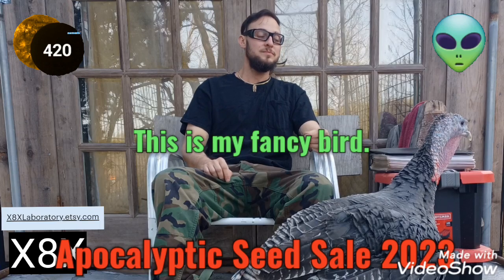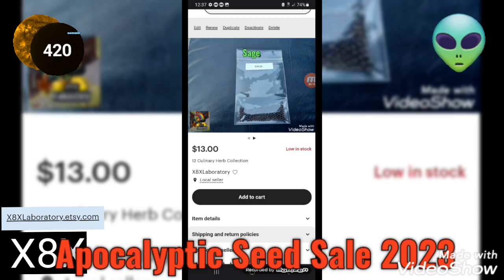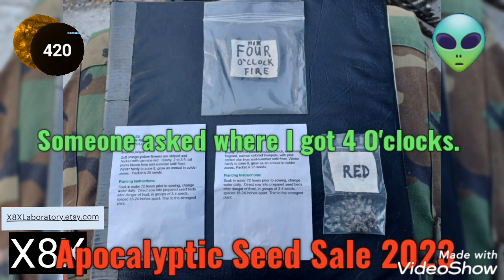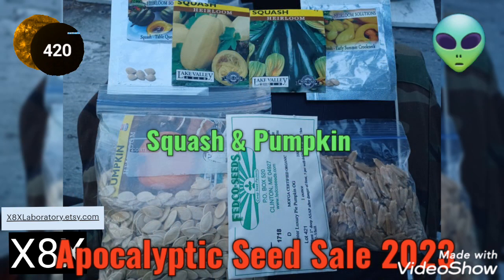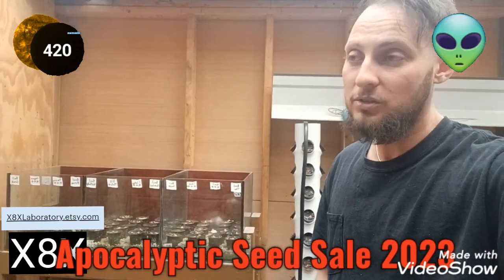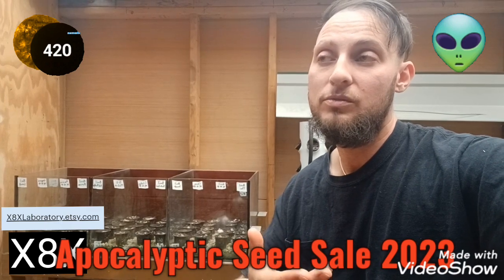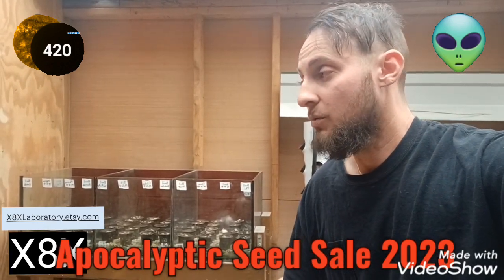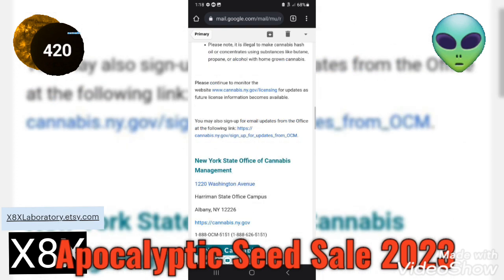Apocalyptic Seed Sale 2023 🍀 Happy 420 🎄🚬😸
X8X Laboratory

12 Culinary Herb Collection - SALE - X8X Laboratory- ETSY